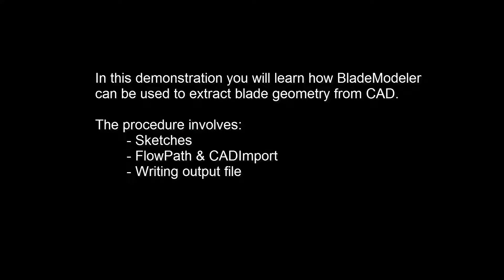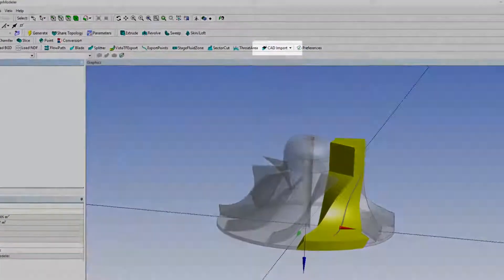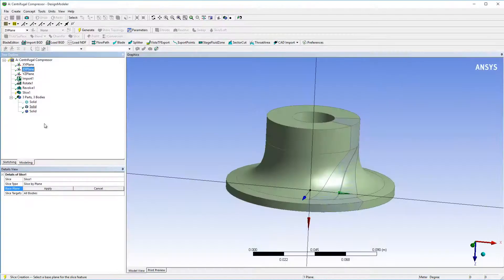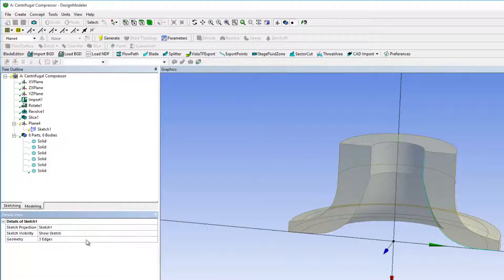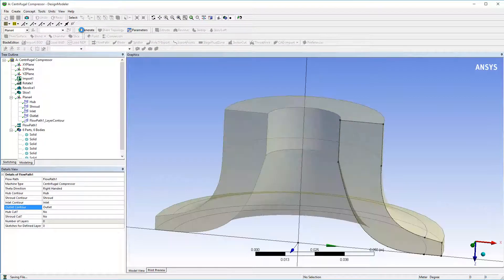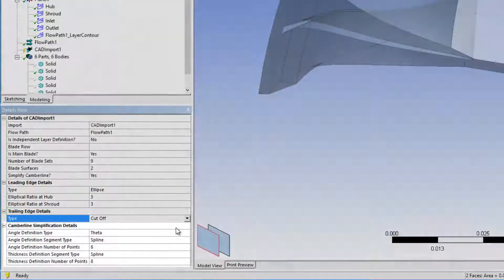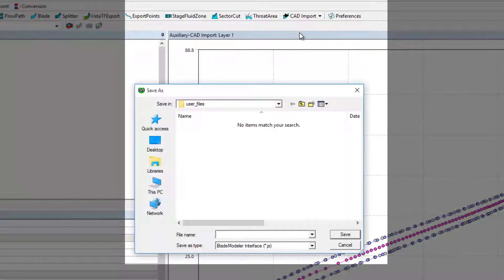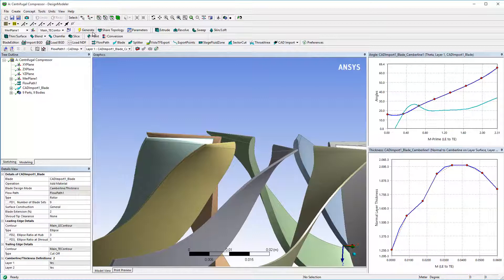ANSYS BladeModeler 18.0: Importing CAD Blade Geometry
- This video demonstrates how to use ANSYS BladeModeler to extract the blade geometry from a CAD model using the CAD Import feature.

ANSYS BladeModeler blade modeling software quickly,  easily creates 3D turbomachinery component models for CFD.